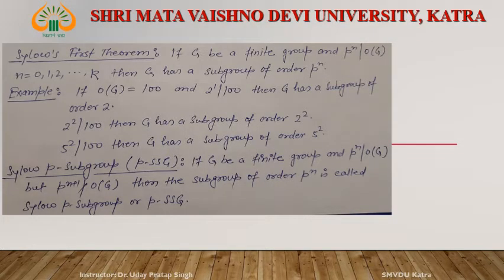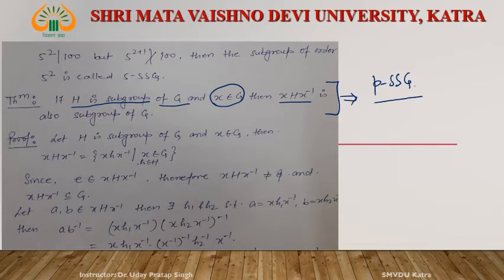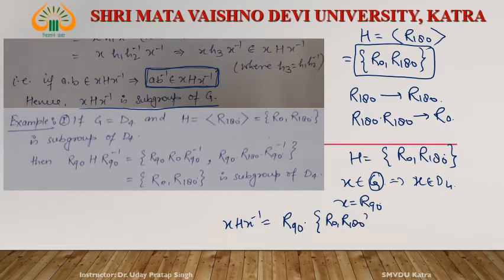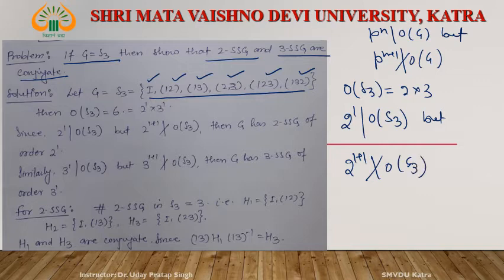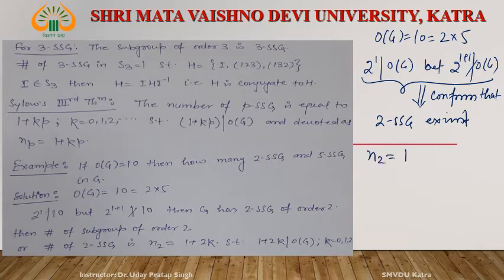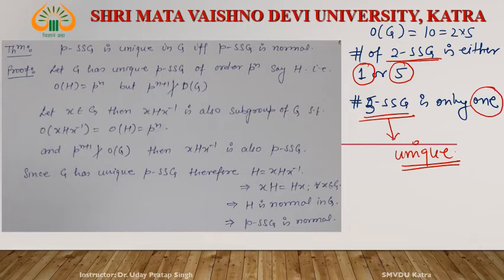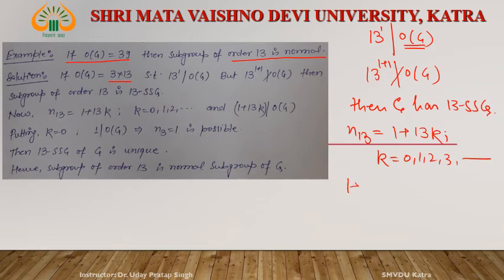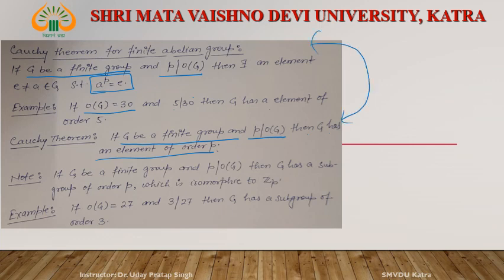Sylow Theorems, Sylow p-subgroup and Cauchy Theorem (Abstract Algebra MTL 6051 # 12)